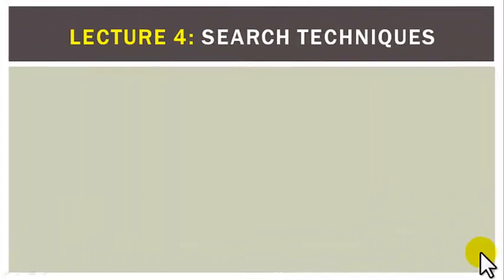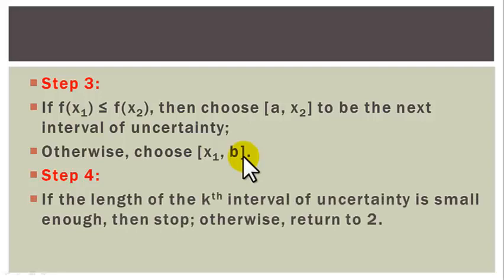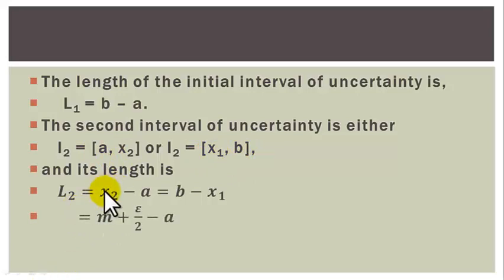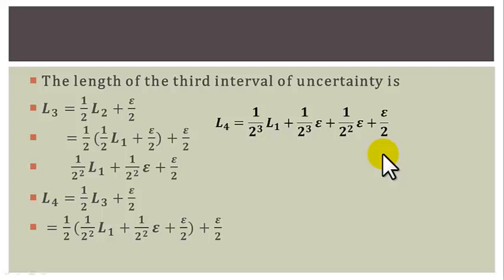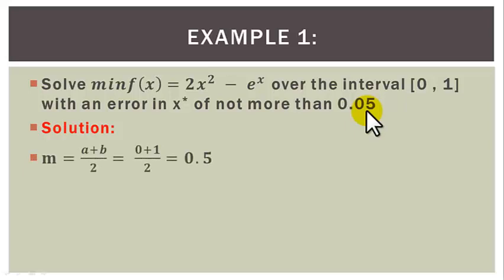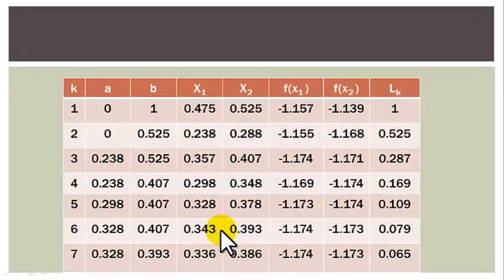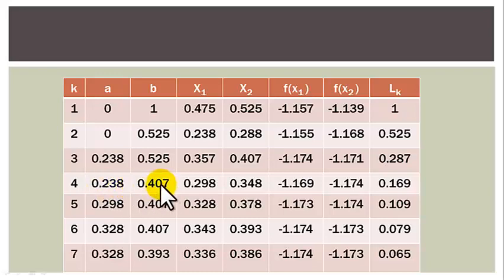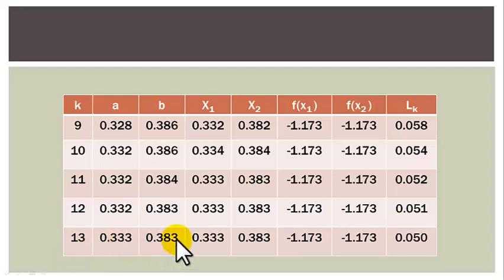Optimization Lecture 4a: Search Techniques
After watching this video will know how to apply different search techniques to finding optimum solutions to unconstrained optimization problems.
Direct search techniques such as Dichotomous search and Golden section are treated